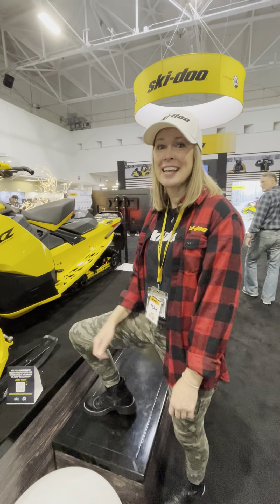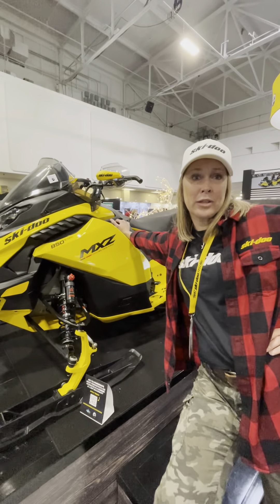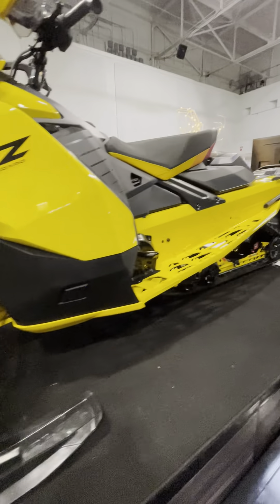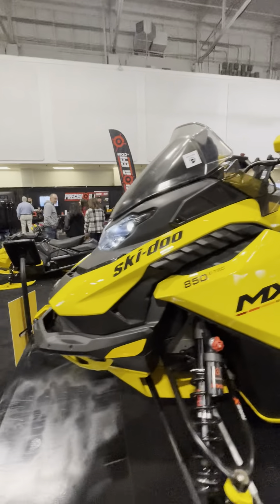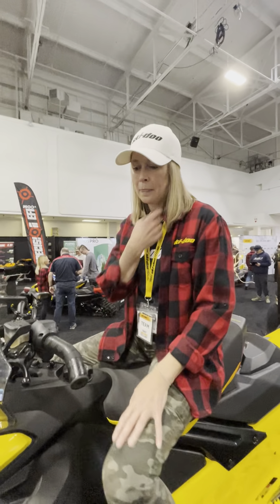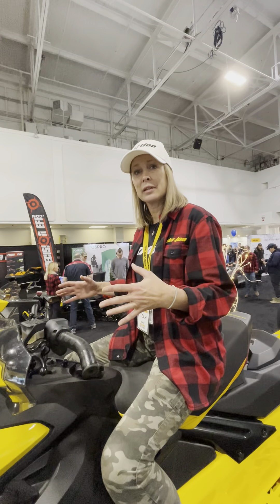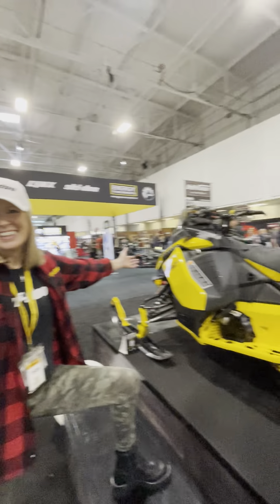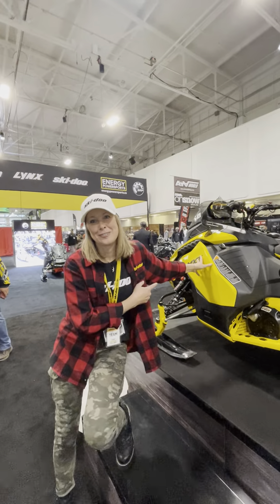Ski-Doo 2023 MXZ Blizzard with Muskoka MJ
Ski-Doo Ambassador Muskoka MJ takes us through the 2023 Ski-Doo MXZ Blizzard!!